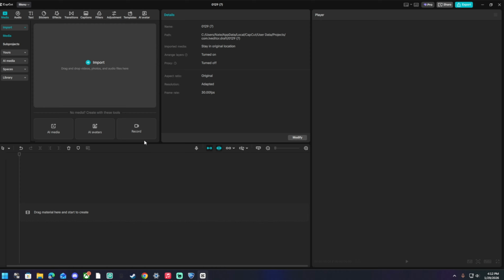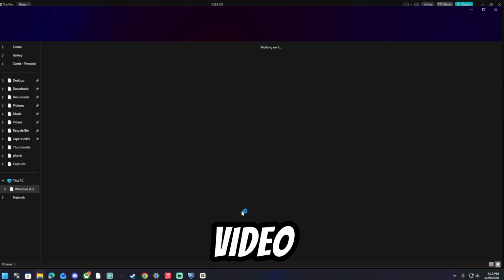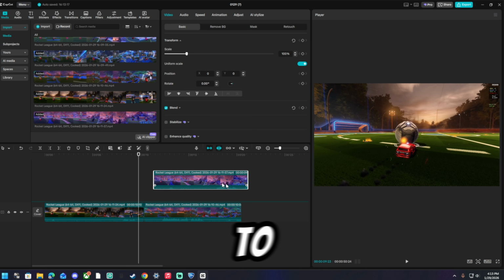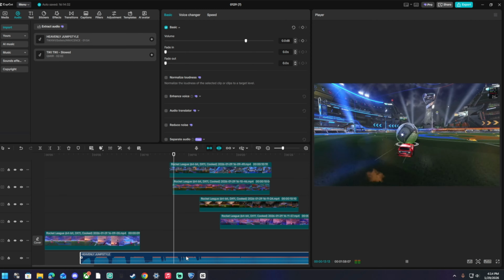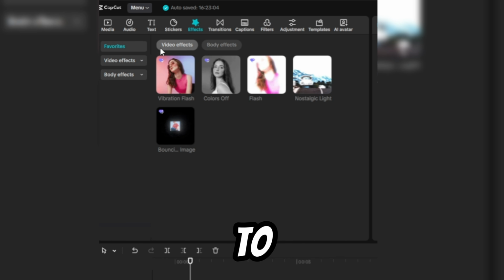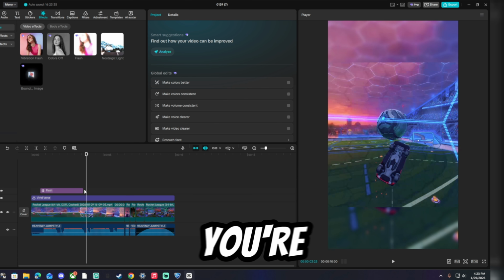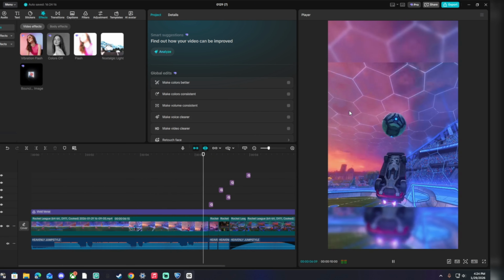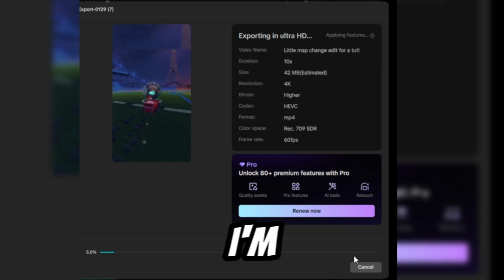How To Do a Map Change Edit in Rocket League!